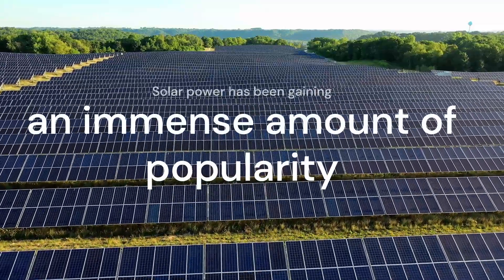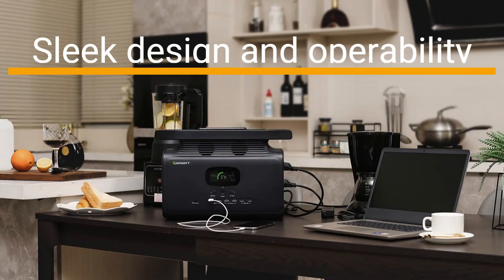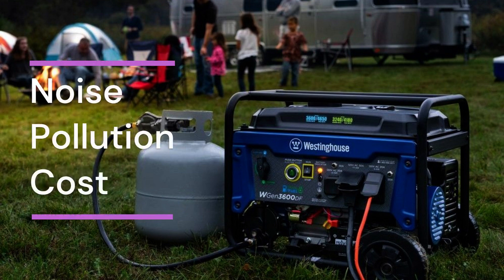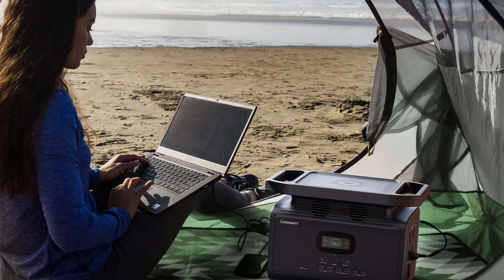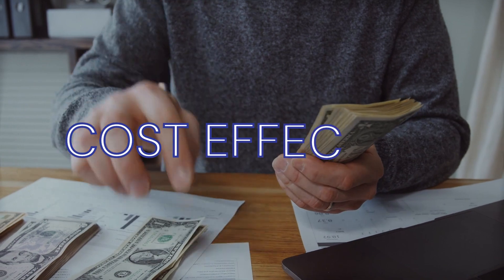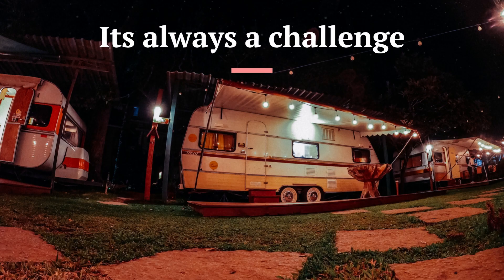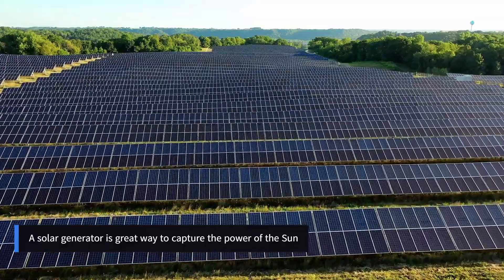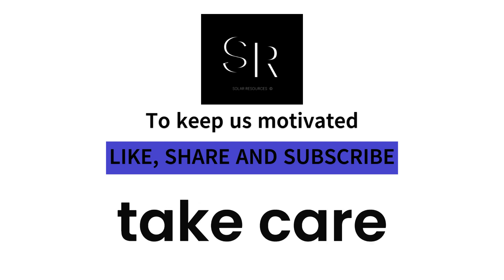Solar generators with lithium batteries: A review on Growatt Solar generators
If you're looking for a way to enjoy the freedom of RV living while still enjoying all the comforts of home, consider investing in a solar-powered generator. As this trend continues to grow, so too makes the demand for these convenient and cost-effective solutions.

To start with RV solar power, it's essential to understand what a solar-powered generator is and how to evaluate your power needs. These generators typically consist of solar panels, a charge controller, an inverter, and a battery, which work together to provide electricity to your RV.

To make sure you're choosing the right solar-powered generator for your needs, we have prepared a short yet concise review of the EcoFlow Solar Generator.

In summary, RV living can be an incredibly rewarding experience, and with the help of solar generators with lithium batteries, you can enjoy all the benefits of life on the road without sacrificing comfort or convenience.

So why wait? Start exploring your options today.